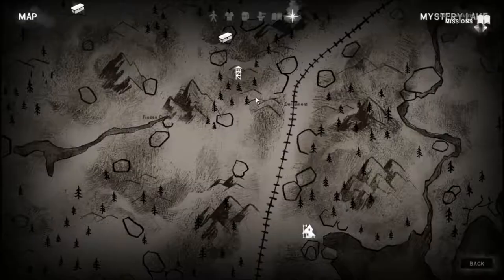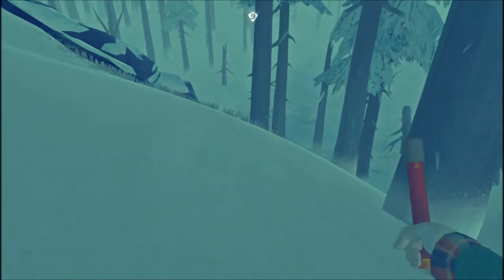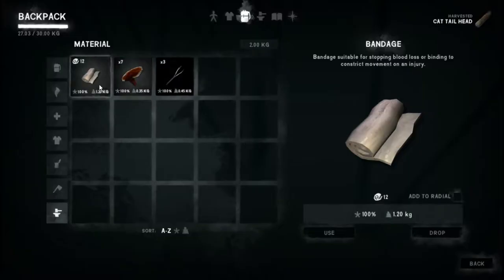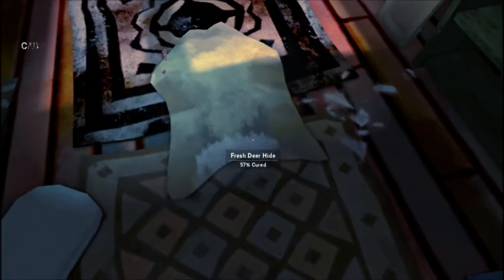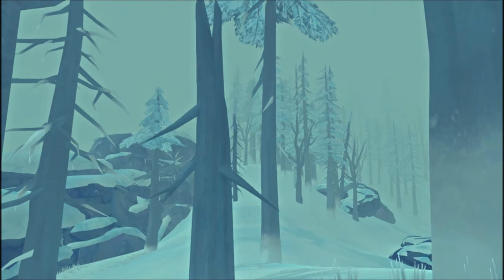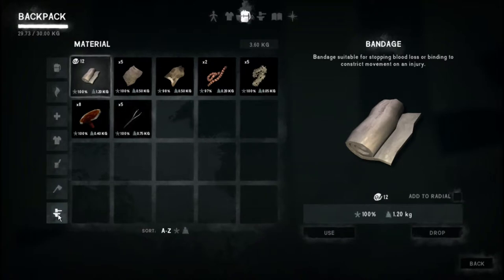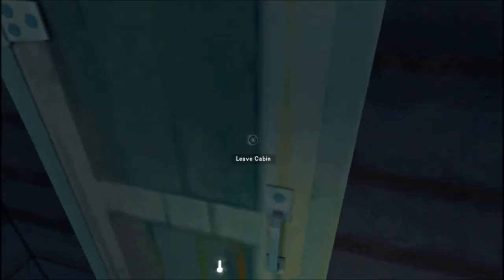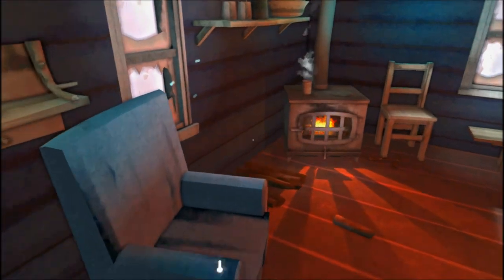The Long Dark Episode 41- Harvesting Part 1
Now it's time to get mushrooms, cattail stalks, rose hips, and old man's beard.

The Long Dark is a first-person survival video game from Hinterland Studio.  The game also received seed financing from the Canada Media Fund and further funding from a successful Kickstarter in October 2013.   It was released on Aug. 1, 2017 and is also available for Xbox One and Playstation 4 in addition to PC.

Hi everyone - I'm Andy and I've been doing Minecraft videos for some time in addition to IRL stuff other video games and tabletop roleplaying games.

Writing

Audio